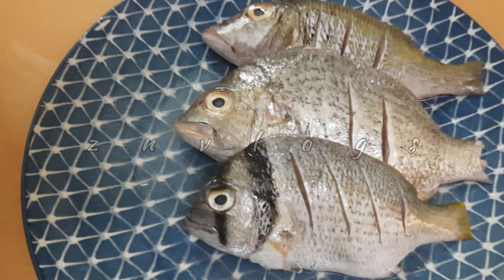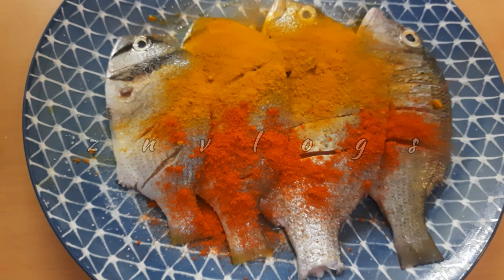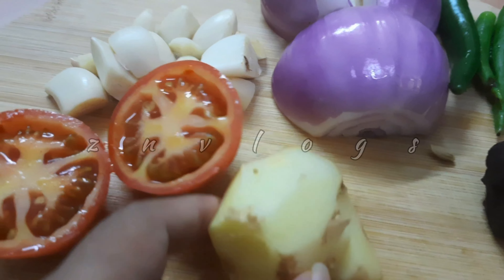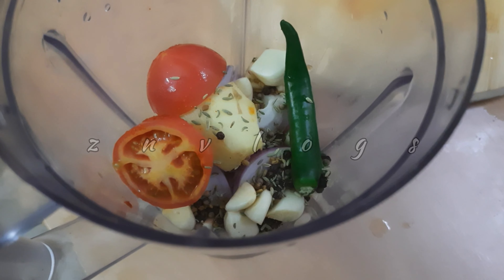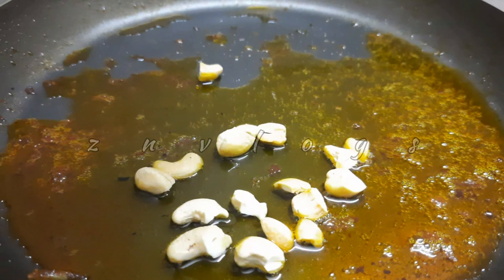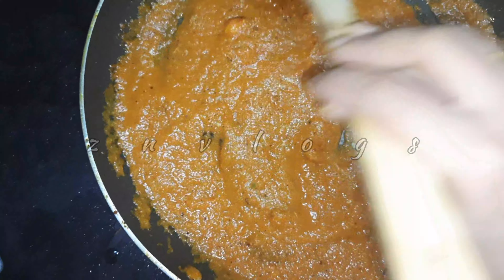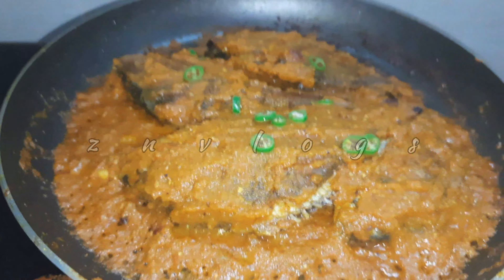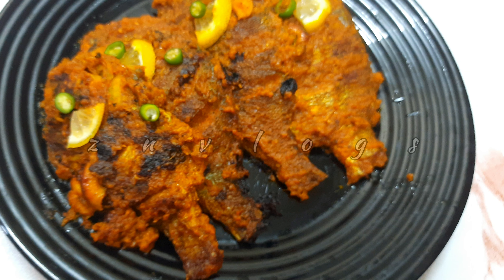ഒരു കിടിലൻ ഫ്രൈ / Tasty Fish fry / Meen Fry / fish fry recipe / മീൻ പൊരിച്ചത്